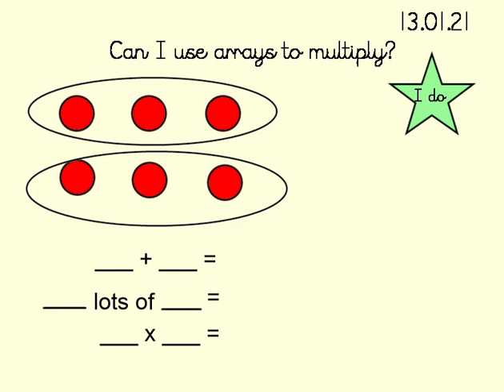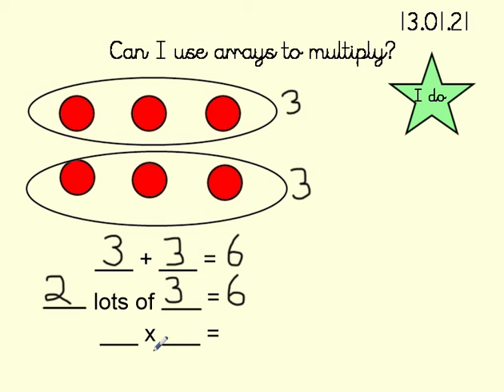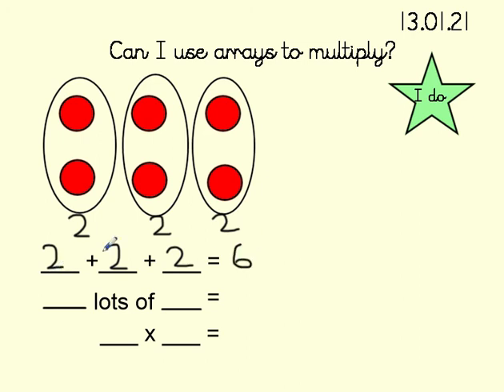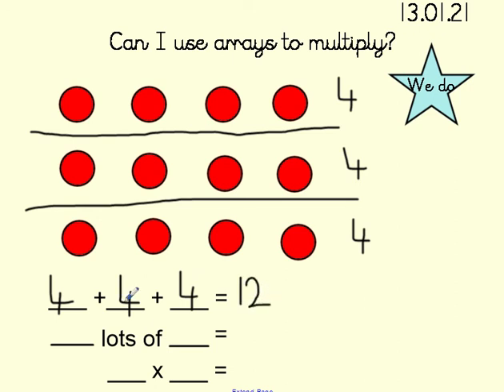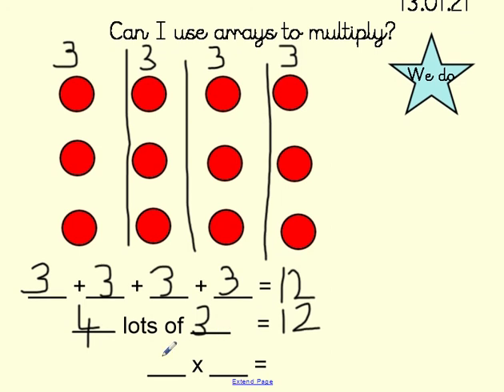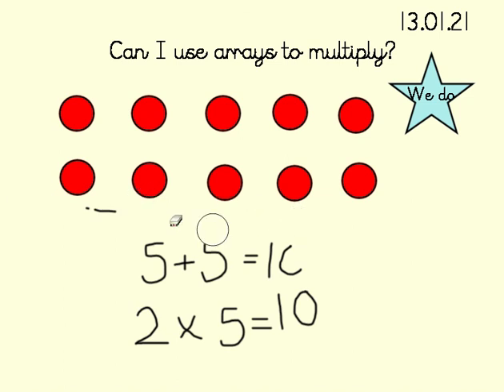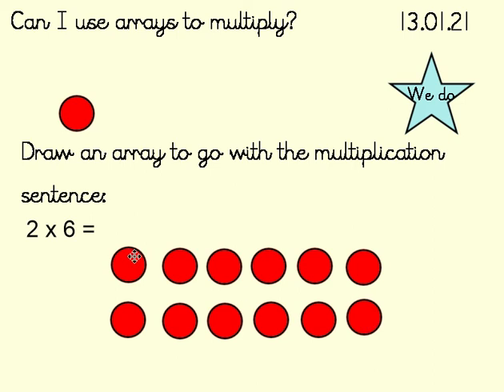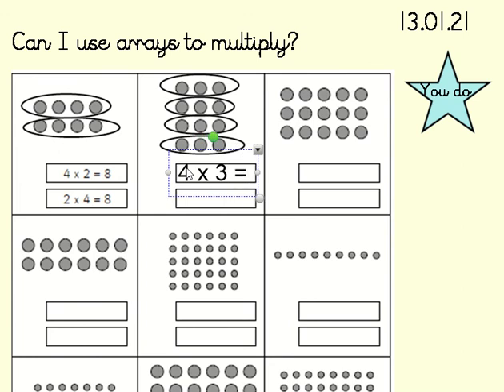Y2 13.01.21 Use arrays to multiply